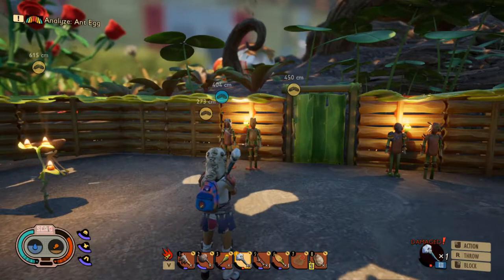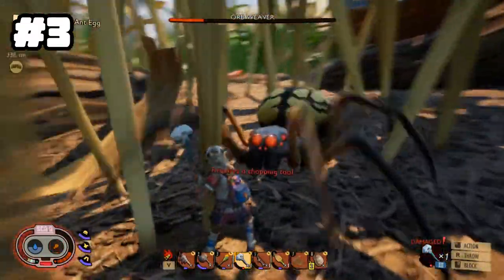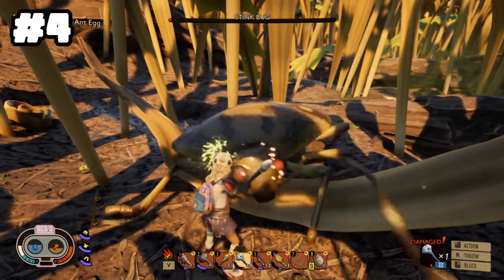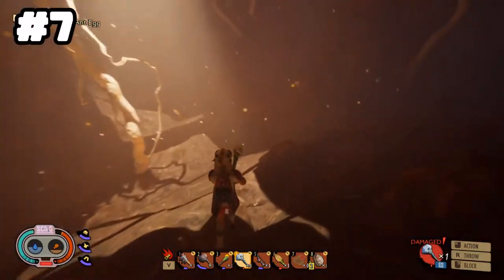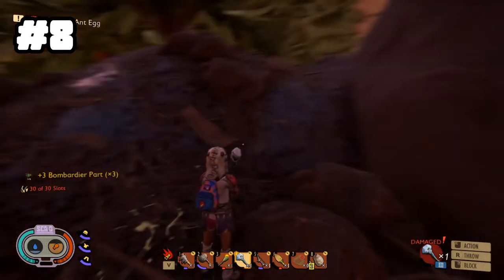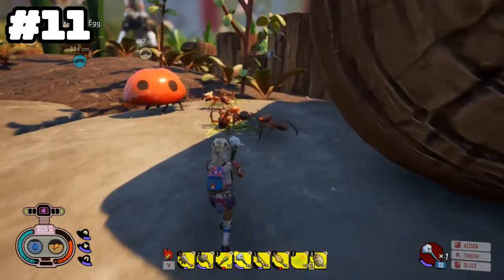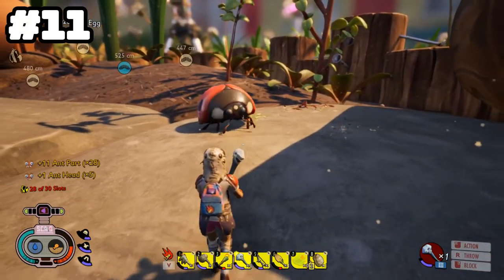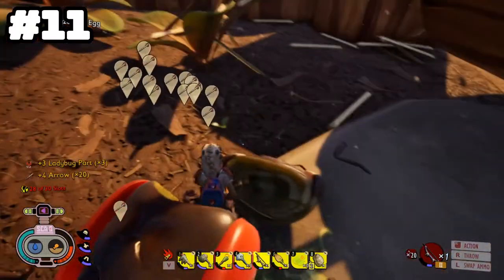How to Fight ALL Bugs - Grounded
Today I show you all the different types of insects and arachnids in Grounded. I did leave out a few bugs mostly out of pour memory and that they are not very difficult to beat. Those I left out are as follows: Aphids - They are food. They will run from you. Run them down!
                           Weevil - Also Food. They run only when attacked.
                            Infected Weevil - They are hostile! If they get close they will eplode. Best strat, Take them out from afar or take them on with a relentless blow of attacks. They explode when killed so run once they are down.
                            Spiderlings - Small Spiders. They are hostile. Easily dispatched much like the Mites in the game.
                                                     I think that is all I missed.

Set in the 1990s, the story follows a group of teens who must unravel the mystery behind why they have been shrunk to the size of an ant. Craft, Survive, Build and Explore the world as an ant with many deadly insects to stop you from figuring out why you were shrunk in the first place.  \